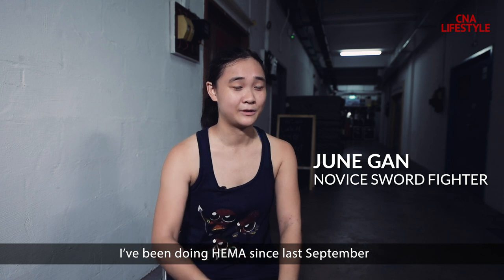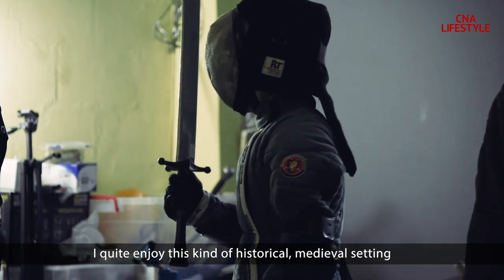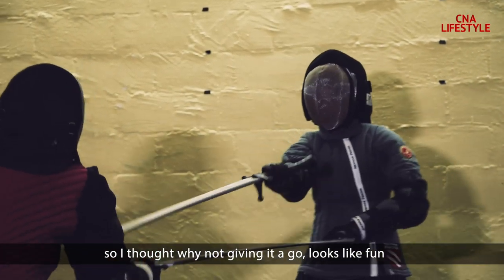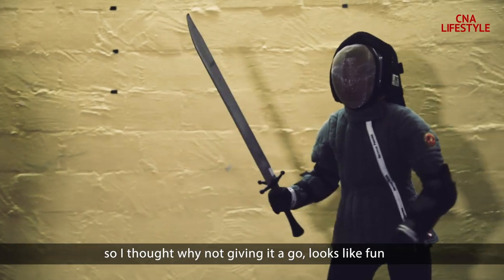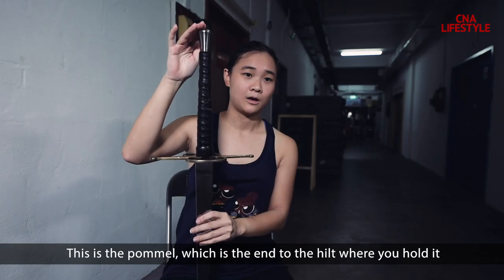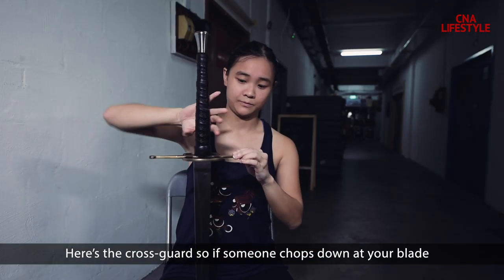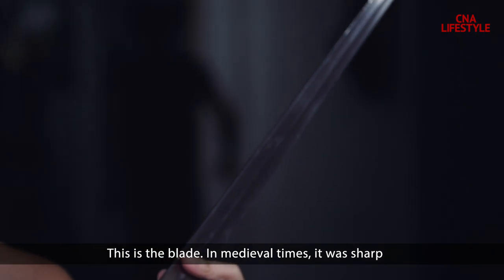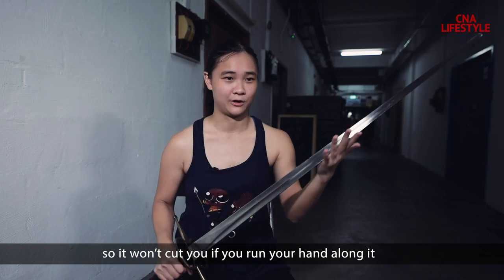Knights of the Lion City | CNA Lifestyle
The modern-day "knights" who take the sword-fighting stuff that you see in movies and role-playing computer games very seriously. Women are welcomed, too.